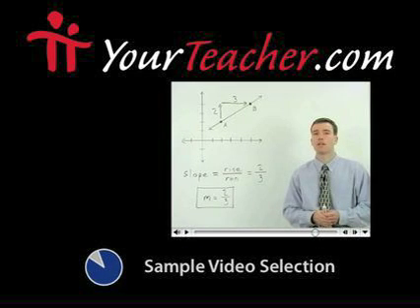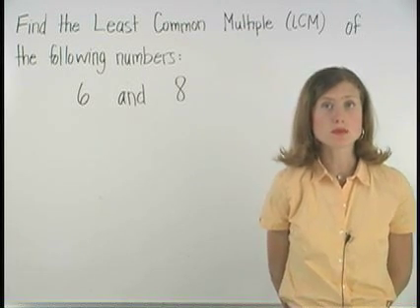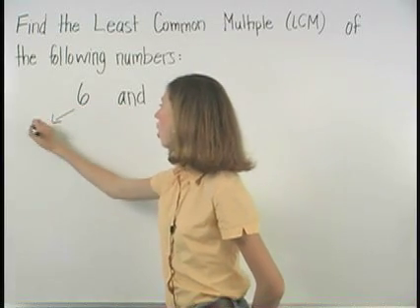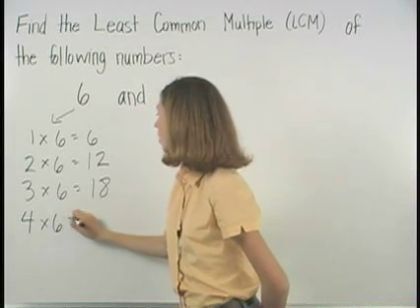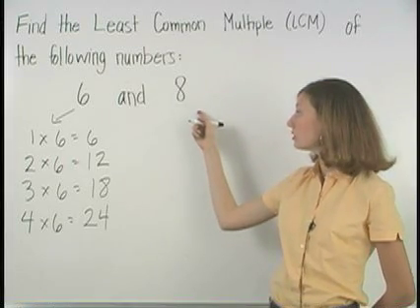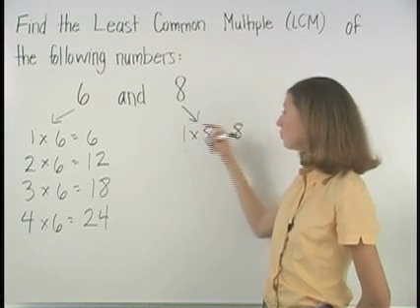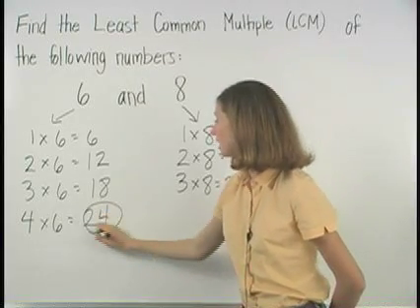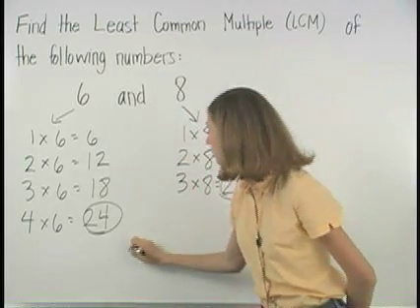LCM - Least Common Multiple - MathHelp.com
For a complete lesson on LCM, or Least Common Multiple, go - 1000+ online math lessons featuring a personal math teacher inside every lesson! In this lesson, students learn that multiples of a number come from multiplying the given number by whole numbers.  For example, 3 x 0 = 0, 3 x 1 = 3, 3 x 2 = 6, 3 x 3 = 9, 3 x 4 = 12, 3 x 5 = 15, etc., so 0, 3, 6, 9, 12, and 15 are all multiples of 3.  Students also learn that the Least Common Multiple is the smallest multiple that two numbers have in common (not including zero).  For example, to find the Least Common Multiple of 6 and 18, since multiples of 6 are 6, 12, 18, 24, and 30, etc., and multiples of 18 are 18, 36, 54, etc., the Least Common Multiple of 6 and 18 is 18.